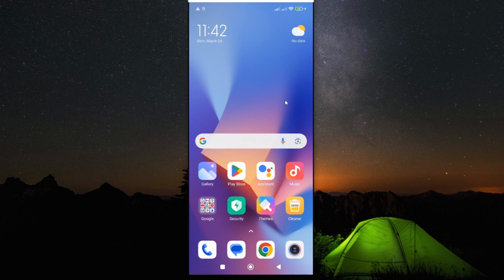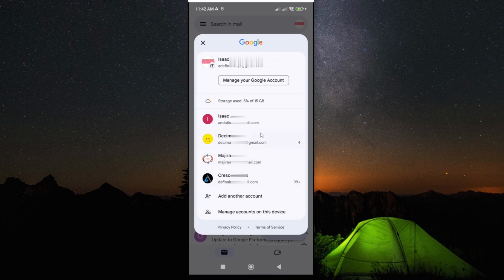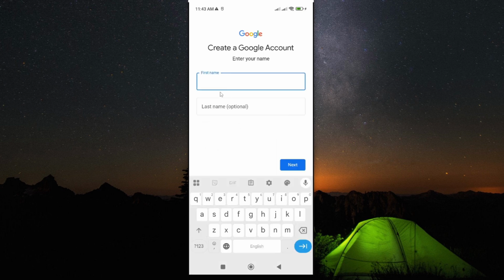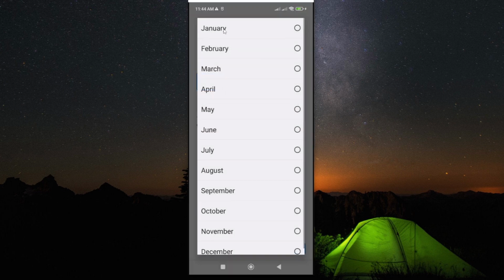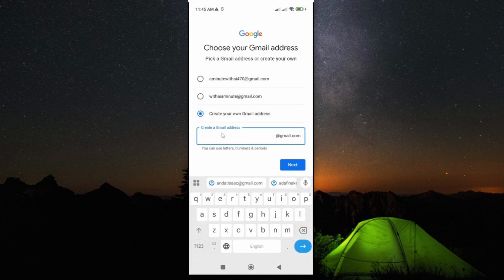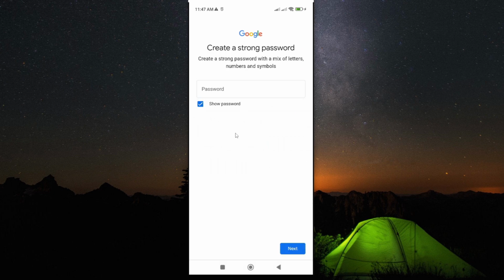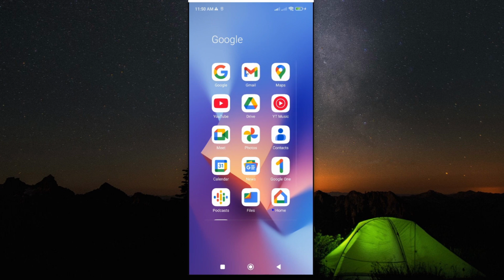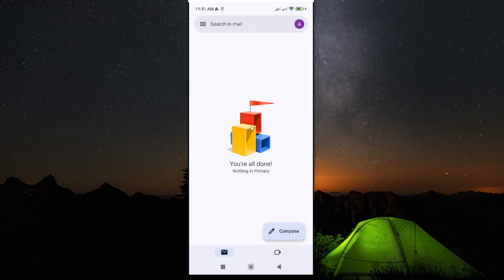How to Create a Gmail Account for Free Using Your Smartphone | Gmail Tutorial